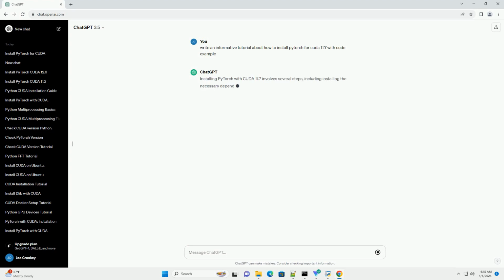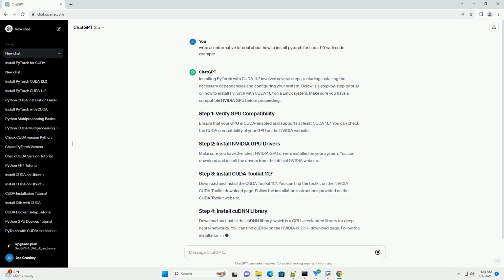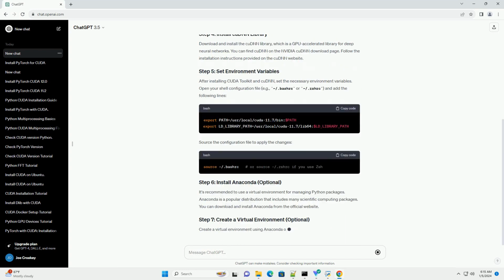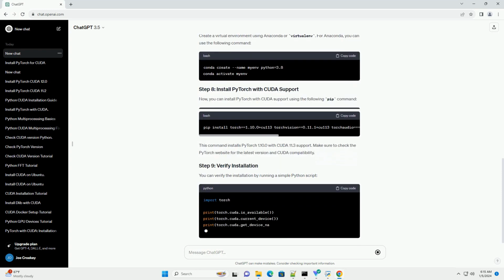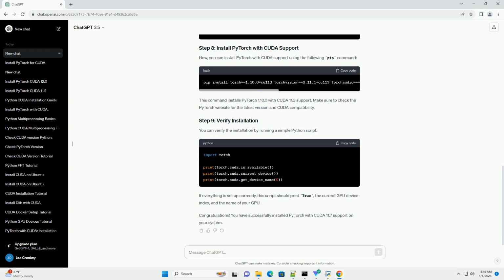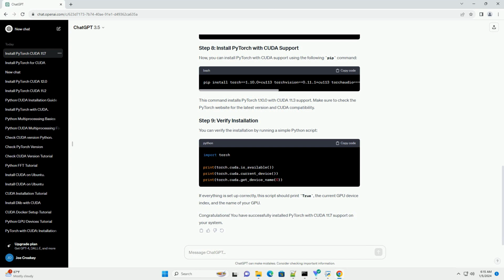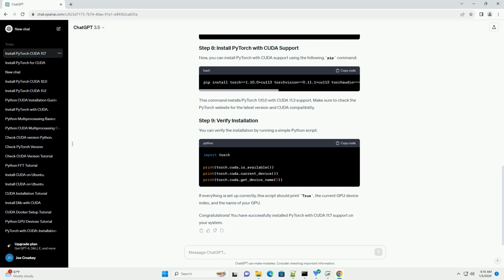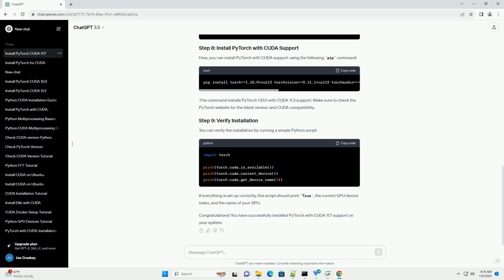how to install pytorch for cuda 11 7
Installing PyTorch with CUDA 11.7 involves several steps, including installing the necessary dependencies and configuring your system. Below is a step-by-step tutorial on how to install PyTorch with CUDA 11.7 on a Linux system. Make sure you have a compatible NVIDIA GPU before proceeding.
Ensure that your GPU is CUDA-enabled and supports at least CUDA 11.7. You can check the CUDA compatibility of your GPU on the NVIDIA website.
Make sure you have the latest NVIDIA GPU drivers installed on your system. You can download and install the drivers from the official NVIDIA website.
Download and install the CUDA Toolkit 11.7. You can find the toolkit on the NVIDIA CUDA Toolkit download page. Follow the installation instructions provided on the CUDA Toolkit website.
Download and install the cuDNN library, which is a GPU-accelerated library for deep neural networks. You can find cuDNN on the NVIDIA cuDNN download page. Follow the installation instructions provided on the cuDNN website.
After installing CUDA Toolkit and cuDNN, set the necessary environment variables. Open your shell configuration file (e.g., ~/.bashrc or ~/.zshrc) and add the following lines:
Source the configuration file to apply the changes:
It's recommended to use a virtual environment for managing Python packages. Anaconda is a popular distribution that includes many scientific computing packages. You can download and install Anaconda from the official website.
Create a virtual environment using Anaconda or virtualenv. For Anaconda, you can use the following command:
Now, you can install PyTorch with CUDA support using the following pip command:
This command installs PyTorch 1.10.0 with CUDA 11.3 support. Make sure to check the PyTorch website for the latest version and CUDA compatibility.
You can verify the installation by running a simple Python script:
If everything is set up correctly, this script should print True, the current GPU device index, and the name of your GPU.
Congratulations! You have successfully installed PyTorch with CUDA 11.7 support on your system.
ChatGPT